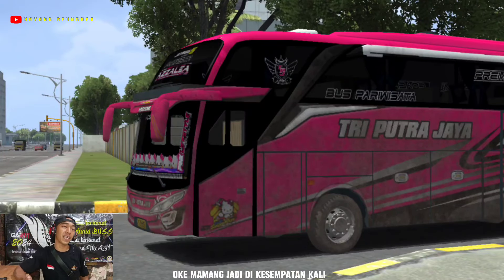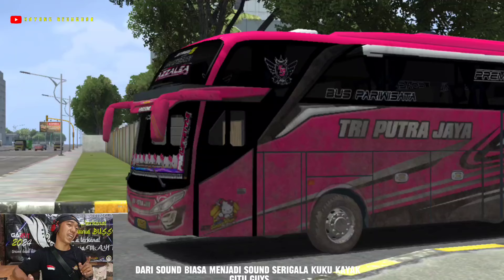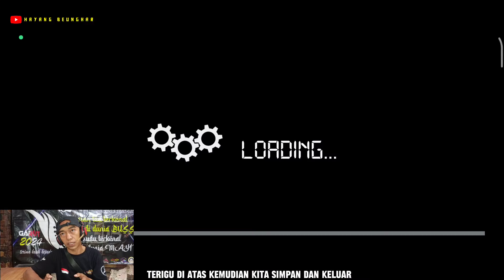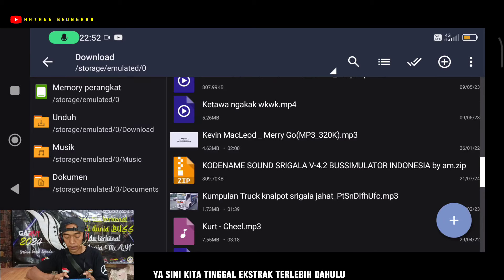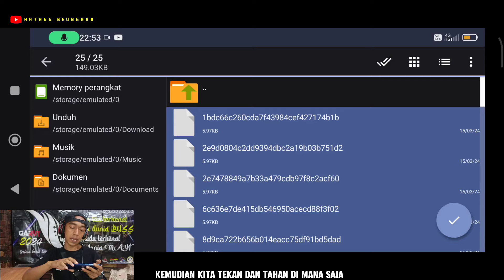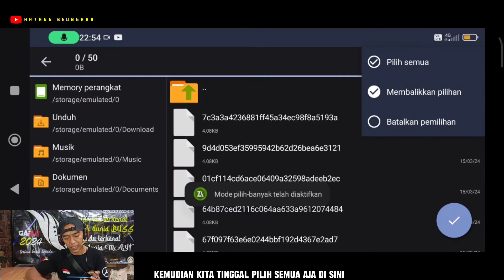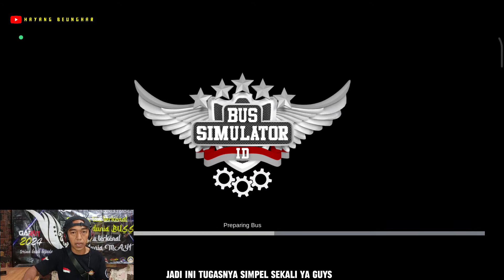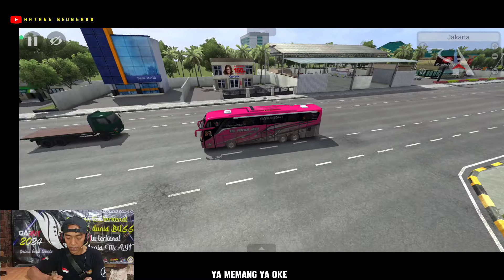CARA PASANG KENALPOT SERIGALA LEPAS GAS GUK GUK DI BUSSID V 4.2 Support Mod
Cara merubah suara sound bussid v.4.2
Cara pasang kodename srigala
cara pasang knalpot srigala support all mod bussid

Assalamualaikum wr.wb
Oke gaes di video kali ini kita berbagi ilmu lagi tentang
Yuk langsung aja cekidot ke video nya gaes

BY: @ariesmbalelo

DI VIDEO INI KAMI PAKAI HP YANG VERSI ANDROIDNYA 12 ,
UNTUK KALIAN YANG ANDROIDNYA 11.DAN 13
SEBELUM PASANG KODENAME NYA , OBB NYA HARUS DI RUBAH NAMANYA TERLEBIH DAHULU DARI .OBB MENJADI .ZIP AGAR BISA KEBUKA OBB NYA ,
JIKA SUDAH DIPASANG KODENAME NYA , JANGAN LUPA RUBAH LAGI NAMA OBB NYA DARI .ZIP MENJADI .OBB AGAR GAME NYA BERJALAN ,

DAN JIKA PEMASANGAN KODENAME NYA MENGGUNAKAN APLIKASI ZARCHIVER TIDAK WORK , KAMI SARANKAN PASANG KODENAME NYA PAKAI MT MANAGER YA GAES YA ,

° KODENAME HANYA SUPPORT DI APK MOD YA GAES YA ,
UNTUK APK ORI PLAYSTORE GAK SUPPORT

‼️ JIKA ADA YANG MERASA DI RUGIKAN DENGAN KONTEN KONTEN KAMI SILAHKAN HUBUNGI KAMI LEWAT WHATSAPP , IG MAUPUN FACEBOOK
KITA BICARAKAN BAIK BAIK ‼️

Creator
• Zack
• Zhony
Contact person Whatsapp

Untuk kalian yang punya contact kami yang lama , dihapus aja , karena sudah tak terpakai , di karenakan salah ngehapus cache malah kehapus data 😆😆

dan jangan lupa juga bagi kalian yang baru berkunjung ke Chanel Hayang Beunghar kalo abis nonton video nya kalian tinggalkan
🗨️ COMENT
dan jangan lupa juga nyalakan lonceng atau tombol notifikasinya agar kalian tidak ketinggalan video video kami berikutnya ,

Untuk kalian yang mau download
APK MOD & OBB nya kalian bisa download di channel para creator di bawah ini :

Dan banyak lagi channel yg lainnya yang share apk dan obb mod nya ya gaes

Apa yang baru di versi
4.2
- Atur Kamera Pengemudi
- Penambahan dan perubahan kota (di Jawa)

4.1.2
- Perbaikan bug (lubang jalan tak terlihat, dll)
- Aktivasi minigame (1 dari ?)
- Poles popup derek
-Hotfix (upah narik, sistem kotor, plat nomor, dll)

—Bus Simulator Dengan Cita Rasa Lokal Indonesia dan Grafis 3D Terbaik!

Bus Simulator Indonesia (alias BUSSID) akan membawa kamu merasakan keseruan, suka, dan duka menjadi seorang sopir bus di Indonesia. BUSSID mungkin bukan yang pertama, tapi merupakan satu-satunya game simulator bus dengan fitur terlengkap (ada klakson om telolet om juga lho!) dan rasa paling Indonesia.

Berikut adalah fitur-fitur andalan Bus Simulator Indonesia:

- Desain livery kamu sendiri
- Kontrol yang mudah dan elegan
- Lingkungan dan kota-kota lokal asli Indonesia
- Bus-bus asli Indonesia
- Klakson bus telolet
- Om Telolet Om
- Kualitas grafis yang detil
- Tidak ada banner iklan yang menutupi area berkendara
- Data permainan tersimpan secara online dan otomatis
- Sistem leaderboard
- Mod kendaraan
- Main bersama dengan mode konvoi online multiplayer